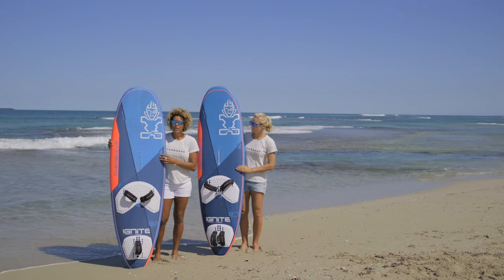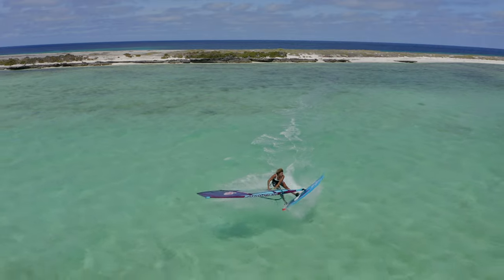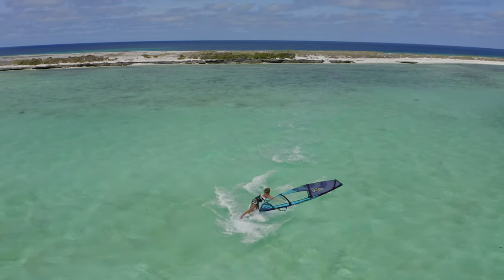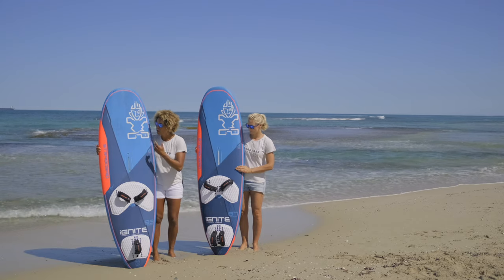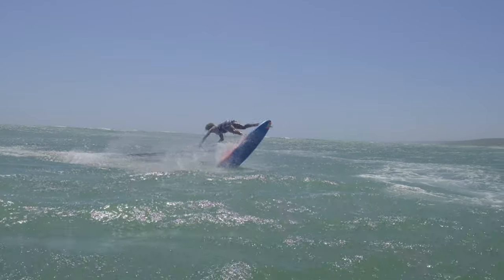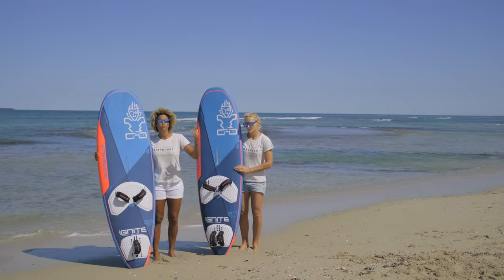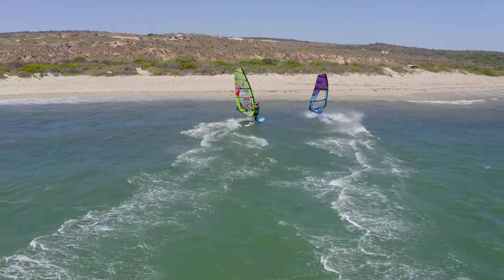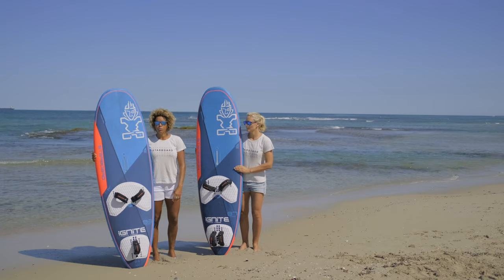2021 iGNITE : Freestyle Windsurfing With A Twist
One board, two modes
2021 IGNITE - 1 Board, 2 Models

For 2021 we are super stoked to introduce a brand new Ignite model: The Ignite R.T.F.  (Ready To Foil)
Our new Ignite R.T.F. will allow you to keep the same board while being ready to swap from fin to foil to make the most out of every condition.

Radical Freestyle or Fun Freeride?
In 2020 we launched our new freestyle board the Ignite but added a little twist.

Shorter, more radical, super fast - a high-performance freestyle board, but we also supplied outward footstrap settings and a free ride fin with each Ignite.  We added these options to give you the possibility to turn your favourite freestyle weapon into a super fun free-ride board ideal for blasting in bump and jump conditions.

Since we loved the construction, performance and added range of our ignites so much, for 2021, we decided to keep it exactly the way it is and just added new graphics.
Ignites are still available in 3 different sizes 87, 93, 103

Photo by SailingEnergy